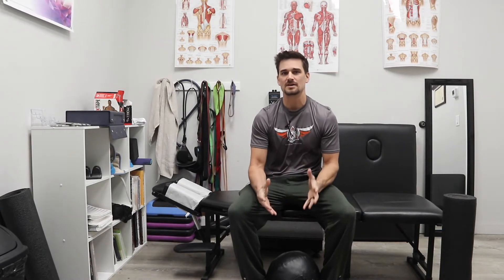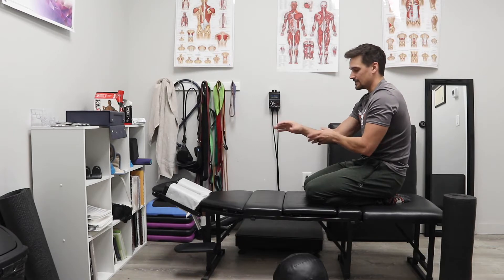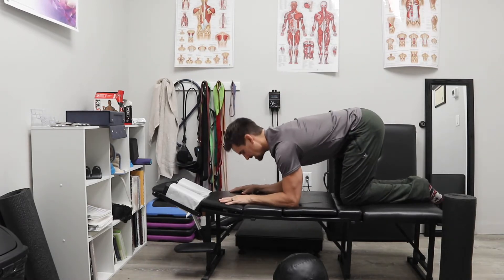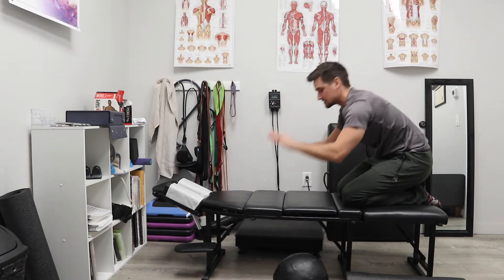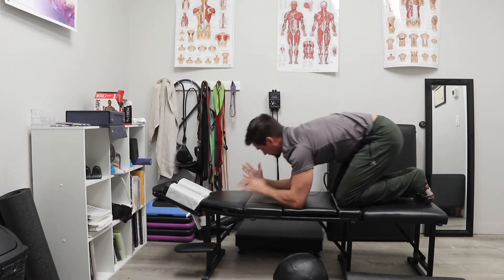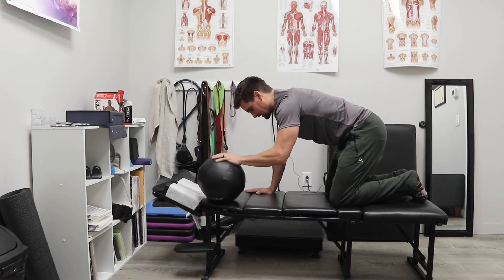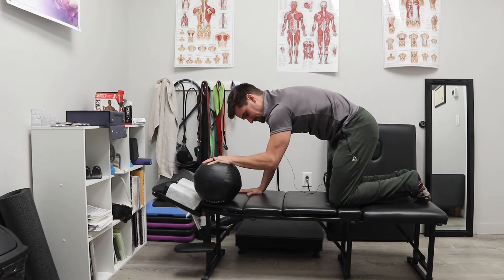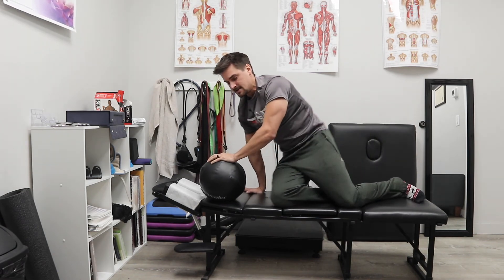Isometric Loading of Medial Elbow Tendonitis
Recovering from any tendonitis is difficult because in order to experience full recovery, you must reintroduce load into the tissues in a way that won't aggravate the injury. This can sometimes be a fine line, especially if the injury has been around for a much longer period of time.

Here is a general framework of working through an injury like this:
1) REST - if acute tendonitis is your issue, you must alter the stresses to the tissue for sometimes several weeks to allow the tissue to de-flame.
2) Soft tissue releases of the muscles associated with the painful tendon. In both acute and chronic cases, this step will help loosen tension in the muscles that are pulling on the tendon.
3) Loading Isometrically - this is where this video comes into play.
4) Loading through eccentrics - I've discussed this in past videos which you can find on this channel!

Keep in mind, that these loading strategies will be unique to each individual in terms of how much the tissue will tolerate. While working through lower levels of pain is ok (especially if the soreness dissipates after a few hours after the exercise), jumping into these drills too aggressively can add to the irritation and prolong the healing process.

Be sure to pay attention to the details in this video and listen to your body. If you're feeling good with these, you can start with 3 rounds of these isometric holds on a daily basis or every 2-3 days depending on how you recover,

Keep in mind, these strategies are examples what what can be used in a rehab setting and if you're not experiencing relief you should contact a professional in your area to assess you and give you better guidance on how to progress in a rehab setting.